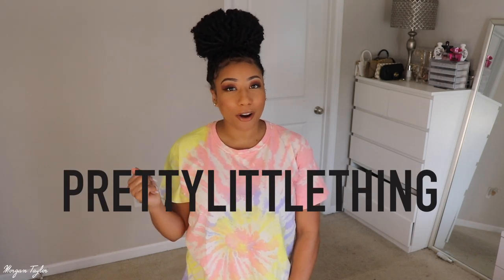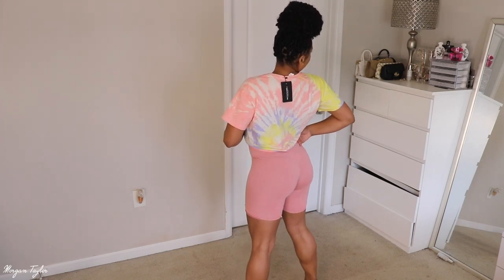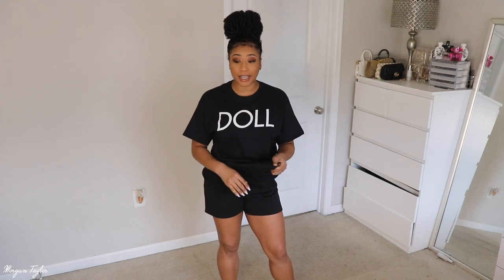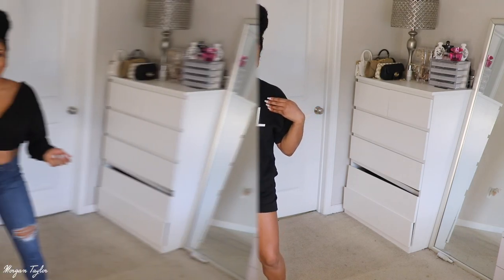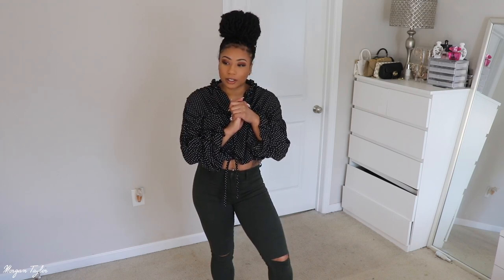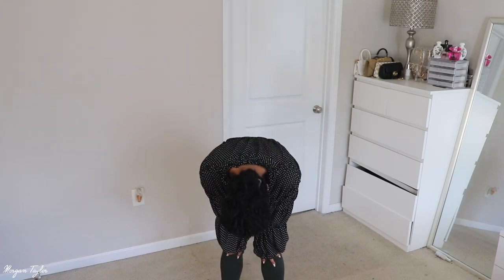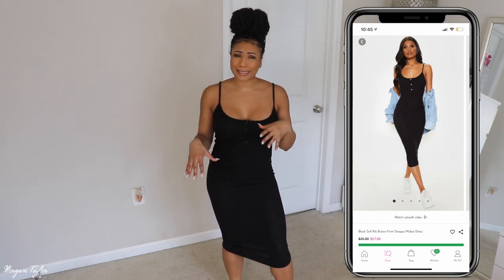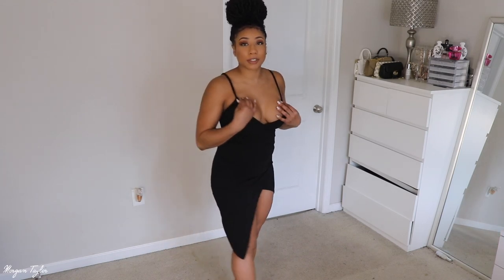PRETTYLITTLETHING | TRY-ON HAUL!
OPEN ME!